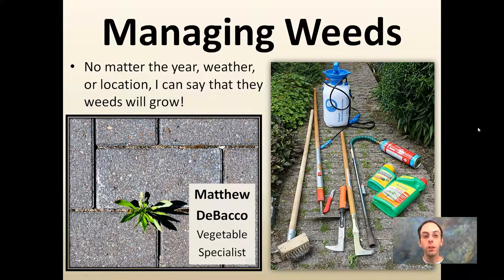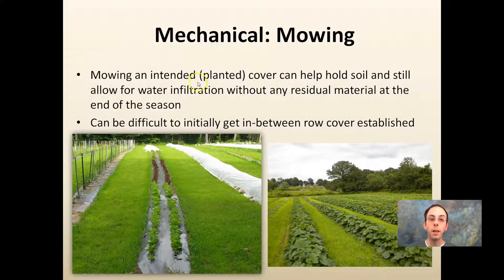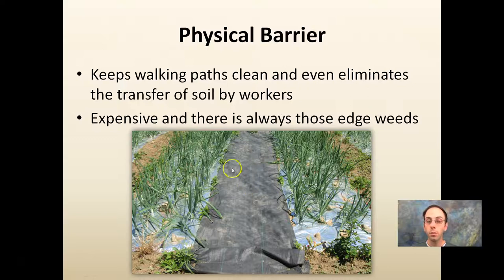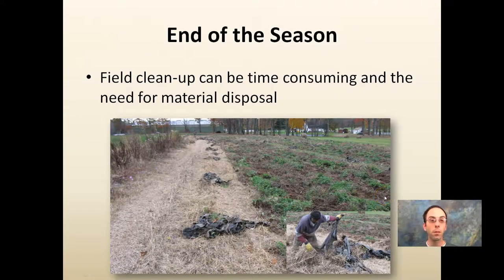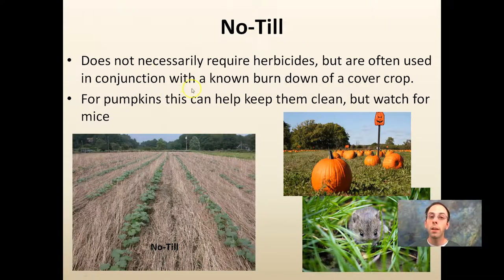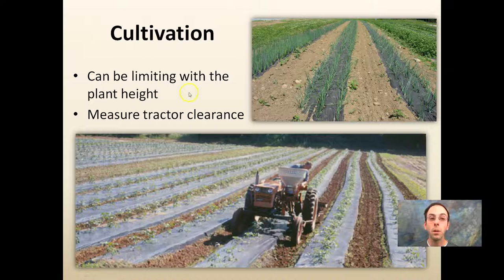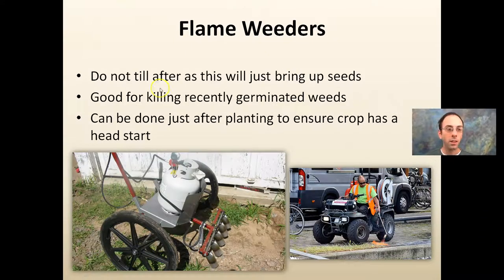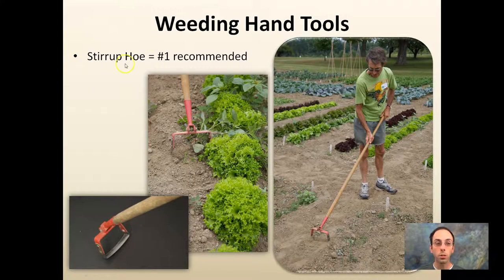Managing Weeds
No matter the year, weather, or location, I can say that they weeds will grow!

Topics discussed...
-Identification
-Mechanical (mowing)
-Plastic mulch layer
-Physical barrier
-Organic mulch
-Chemical control (herbicides)
-No-Till
-Zone Till
-Cultivation
-Flame Weeding
-Solarization
-Hand Weeding

*Due to the description character limit the full work cited for "Managing Weeds" can be viewed